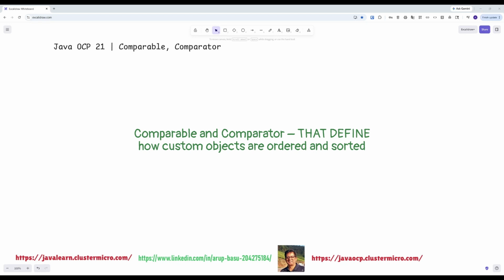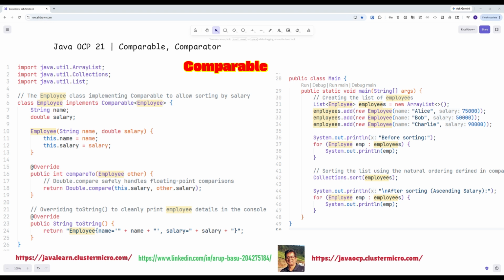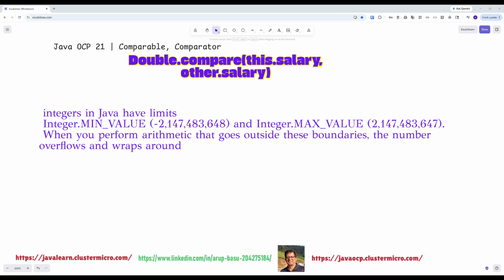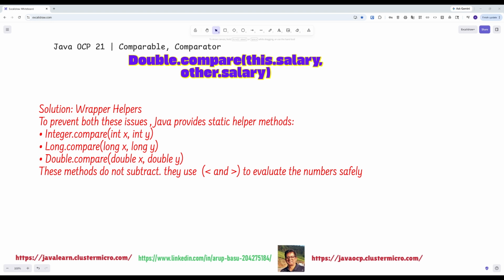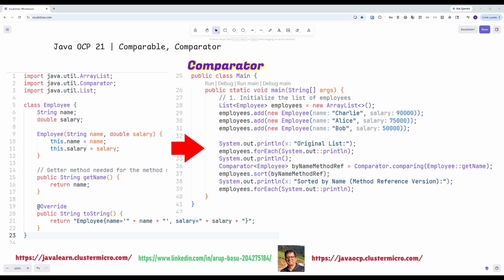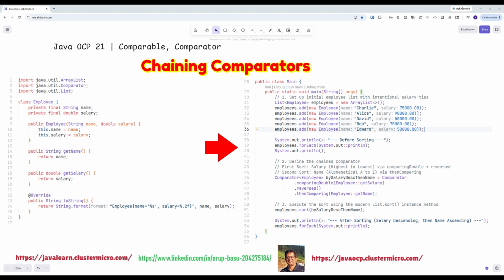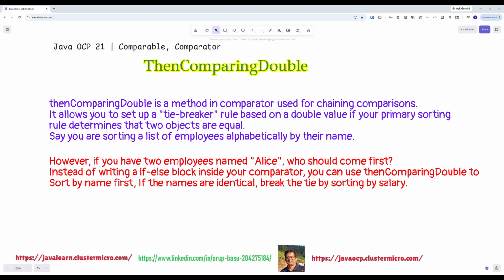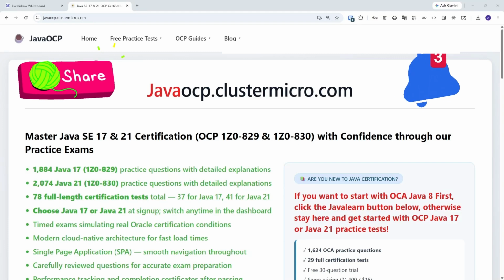Java OCP 21 (1Z0-830) | OOP | Comparable & Comparator — All that you wanted to know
Java OCP 21 Exam (1Z0-830) — OOP Series
Video : Comparable & Comparator — compareTo, compare, Chaining & thenComparingDouble

📝 Practice Questions:
👉 OCA 8 (1Z0-808) — Live now
👉 OCP 17/21 (1Z0-830) — Live now

In this video you will learn:

📐 WHY SORTING NEEDS A CONTRACT
✅ Collections.sort() on List  Integer  works — Integer implements Comparable
✅ Collections.sort() on List Employee  fails — no ordering defined
✅ ClassCastException at runtime — not a compile error
✅ Two interfaces solve this — Comparable for natural, Comparator for custom

📐 COMPARABLE — NATURAL ORDERING
✅ Comparable T in java.lang — no import needed
✅ One abstract method — int compareTo(T other)
✅ compareTo takes ONE argument — not two — exam trap
✅ Return value contract — negative = before, zero = equal, positive = after
✅ Exact magnitude does not matter — only the sign
✅ Double.compare(x, y) — correct way to compare doubles
✅ Integer.compare(x, y) — correct way to compare integers
✅ Long.compare(x, y) — correct way to compare longs
✅ Why subtraction is dangerous — Integer.MAX_VALUE - Integer.MIN_VALUE overflows
✅ Comparable contract — antisymmetry, transitivity, consistency with equals
✅ Consistency with equals — strongly recommended, not enforced
✅ TreeSet uses compareTo for duplicate detection — not equals()
✅ If compareTo returns zero — TreeSet treats as duplicate even if equals() is false
✅ String, Integer, Double, LocalDate — all implement Comparable
✅ Implementing Comparable — class MyClass implements Comparable MyClass

🔧 COMPARATOR — EXTERNAL ORDERING
✅ Comparator T in java.util — import required
✅ One abstract method — int compare(T a, T b)
✅ compare takes TWO arguments — not one — exam trap
✅ Functional interface — can be written as lambda
✅ Anonymous class syntax — new Comparator Employee () { ... }
✅ Lambda syntax — (a, b) - a.getName().compareTo(b.getName())
✅ Method reference syntax — Comparator.comparing(Employee::getName)
✅ Multiple Comparators possible for same class
✅ Use Comparator when you do not own the class
✅ Use Comparator when you need multiple sort orders

⛓️ COMPARATOR FACTORY METHODS
✅ Comparator.comparing(keyExtractor) — for Comparable reference types
✅ Comparator.comparingInt(keyExtractor) — for int fields, no boxing
✅ Comparator.comparingDouble(keyExtractor) — for double fields, no boxing
✅ Comparator.comparingLong(keyExtractor) — for long fields, no boxing
✅ Comparator.naturalOrder() — explicit natural ordering
✅ Comparator.reverseOrder() — reverse of natural ordering

⛓️ CHAINING COMPARATORS
✅ .reversed() — flips ordering of the previous comparator
✅ .thenComparing(keyExtractor) — secondary sort for ties
✅ .thenComparingInt(keyExtractor) — secondary sort, int field, no boxing
✅ .thenComparingDouble(keyExtractor) — secondary sort, double field, no boxing
✅ .thenComparingLong(keyExtractor) — secondary sort, long field
✅ Chaining order matters — primary then secondary then tertiary
✅ Example — sort by department, then by salary descending, then by name
✅ comparingDouble vs thenComparingDouble — when to use each

⚖️ COMPARABLE vs COMPARATOR — DECISION GUIDE
✅ Comparable — built into class, one ordering, java.lang, compareTo(T)
✅ Comparator — external, multiple orderings, java.util, compare(T,T)
✅ Use Comparable for obvious natural ordering — String, Integer, Date
✅ Use Comparator for context-specific ordering — sort by salary here, by name there
✅ TreeSet and TreeMap accept Comparator at construction to override natural ordering
✅ Full side-by-side comparison table